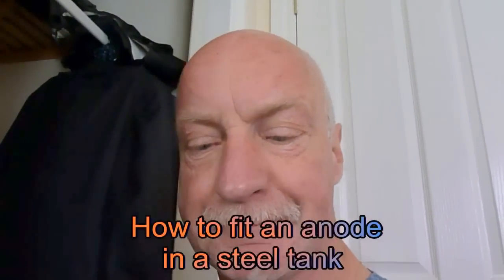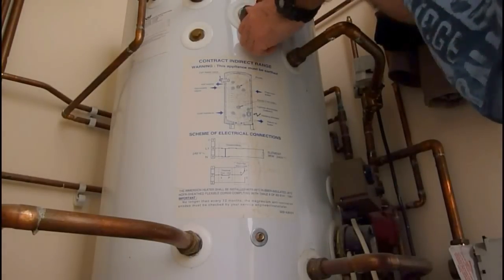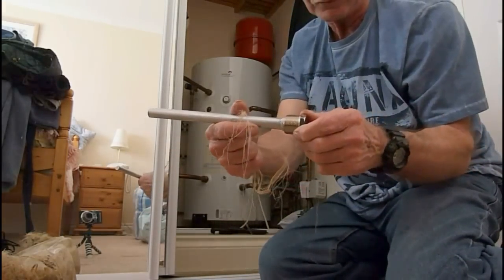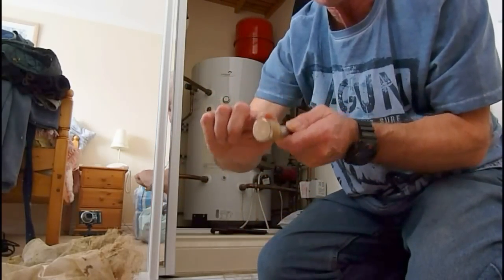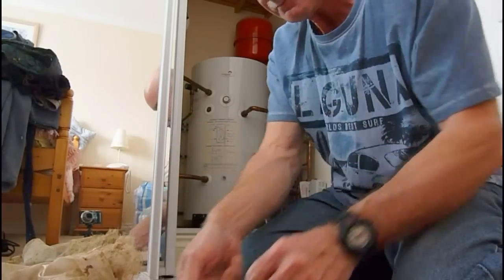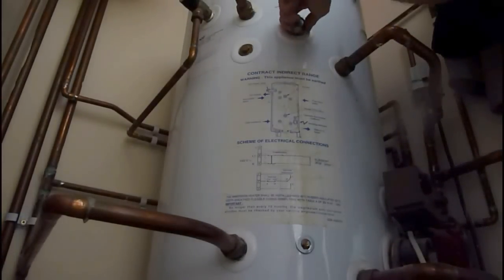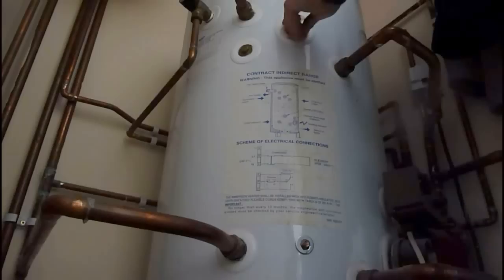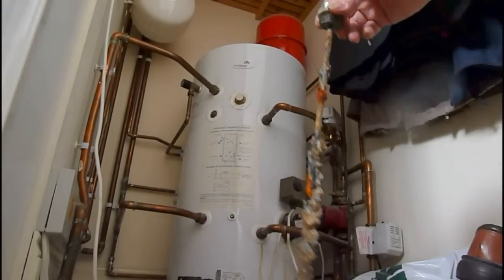How to fit an anode into a steel tank.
If you miss this one then say goodbuy to your steel tank as without anode protection your steel tank will soon hole through costing you a lot more than £10.00 for the anode.This video shoes how easy it is to do it yourself especaily as it needs to be done every year , getting a plumber to change it will cost you dearly.